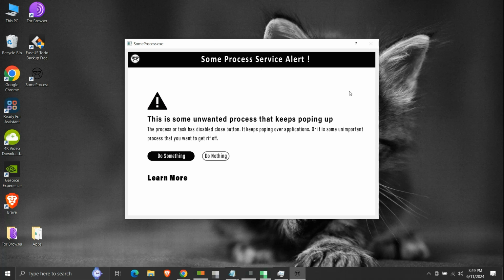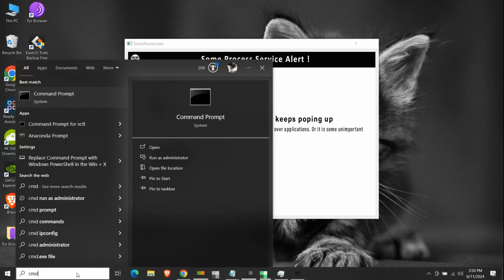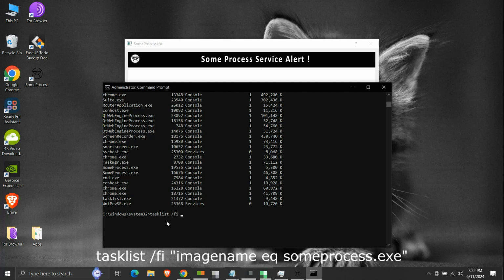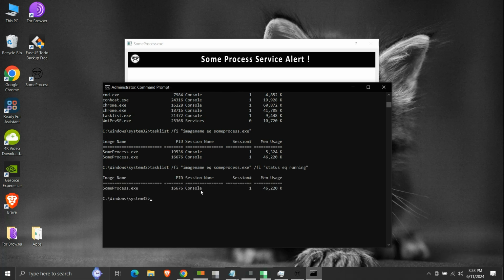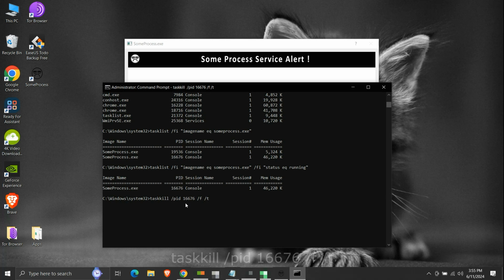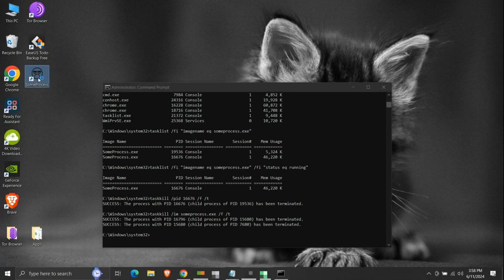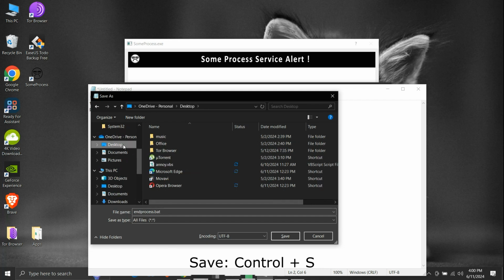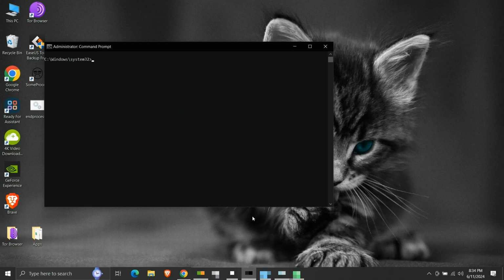How To Terminate A Process Or Task In Windows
Sometimes there are some processes or tasks running on our system that we do not need, or have started automatically that are hindering with our work, or have become unresponsive. If they are non-system processes then we might terminate those processes. In this video, we covered the steps to terminate a process on a Windows system.
The video covers two ways of terminating a process or a task. One is through the task manager. The other is through the command prompt. The command prompt method covers 2 ways to terminate a process. Using Process ID and using process name.
Terminating a task via task manager is a very simple and user-friendly way. But if someone wants to create some kind of script that contains commands to execute, then the command prompt method is for them.
We have taken an example of a dummy process named someprocess.exe and seen both methods. We have also created a batch script just to demonstrate how one can create a script to run the command or set of commands with just a single click.

I hope the video proves to be informative. Thank you.

Commands used in the video:
A. List running processes and filter them:
tasklist
tasklist /fi "imagename eq PROCESS_NAME.exe"
tasklist /fi "imagename eq PROCESS_NAME.exe" /fi "status eq running"
B. Terminate a process via process ID and process name
taskkill /pid PROCESS_ID /f /t
taskkill /im PROCESS_NAME.exe /f /t
C. Help on commands
tasklist /?
taskkill /?

Note: If the process name is not found in taskkill then provide the complete path to that process's executable in double-quotes.
Run the command prompt as administrator to execute the commands.